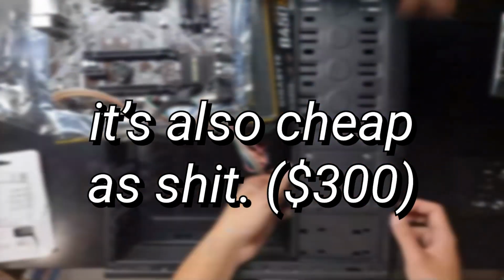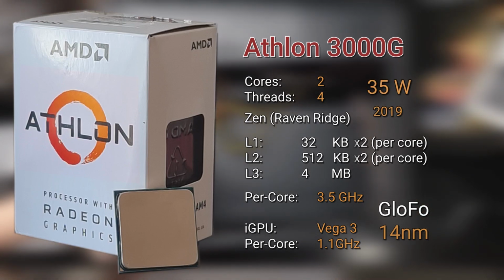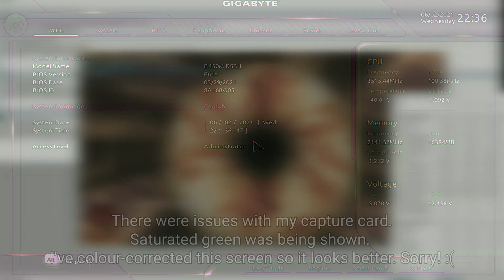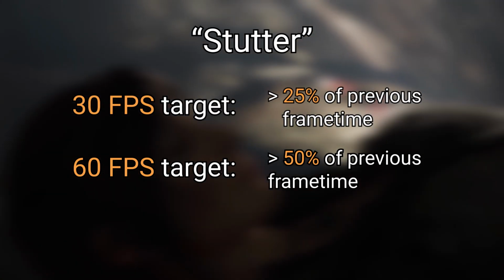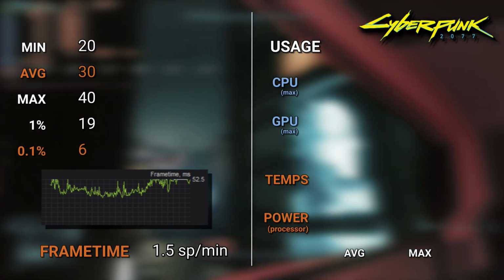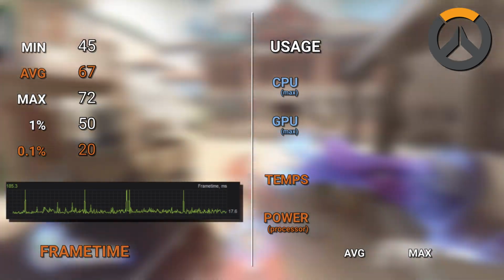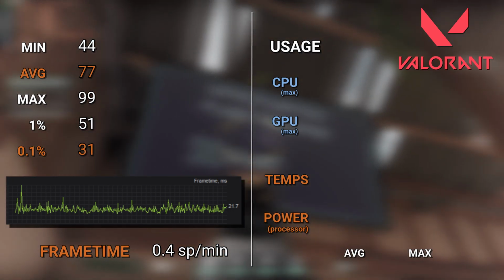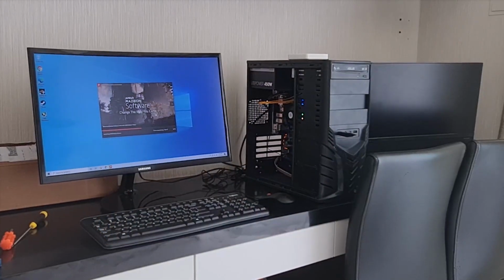The AMD Athlon Miracle | My Diary of the Athlon 3000G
A video documenting my experience with the Athlon 3000G, an amazing piece of budget hardware that doesn’t get as much attention as I want it to get.

After this video, I won't be doing any more, so don't expect daily uploads!
Also there are no captions, sorry x.x

0:00 Too Long; Didn’t Watch
0:19 Prologue
4:30 Chapter 1: Configuration
9:47 Chapter 2: Overclocking
14:53 Chapter 3: Methodology
17:43 Chapter 4: Benchmarks
38:25 Parting Thoughts

Game Benchmarks
17:49 Red Dead Redemption 2
18:57 Shadow of the Tomb Raider
19:53 Grand Theft Auto V
20:39 Cyberpunk 2077
21:45 Genshin Impact
24:40 Ace Combat 7
25:51 Overwatch
27:10 CS:GO
28:11 Honkai Impact 3rd
30:16 League of Legends
31:14 Valorant
32:46 Minecraft

Synthetic Benchmarks
35:00 3DMark Time Spy, Fire Strike, Night Raid
35:59 Cinebench R20/R23
36:22 Geekbench 5
36:28 CrystalDiskMark
36:35 LatencyMon
36:40 PCMark 10
36:48 Furmark + Prime95

Credits for other pieces of media:

Videos
Patriot Viper Elite Overclocking

Music is credited in the video already.

Might be missing other references. In case I miss any, please tell me which ones I missed in the comments, thanks!